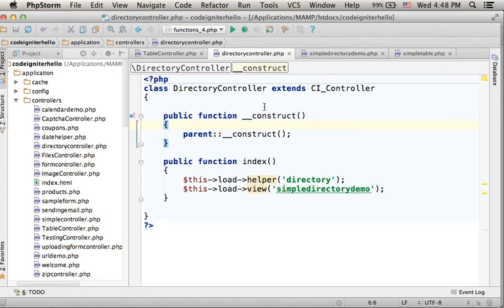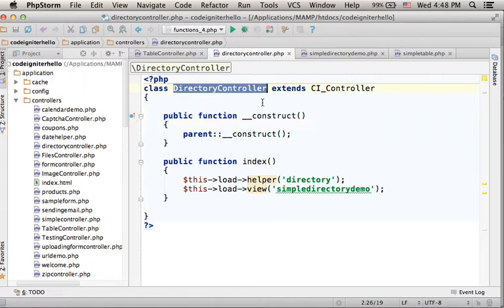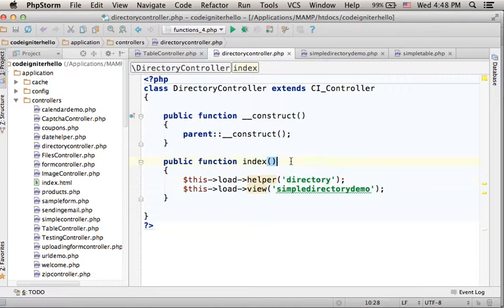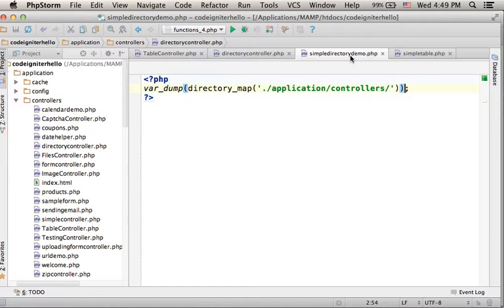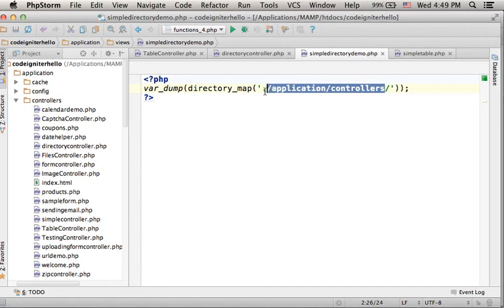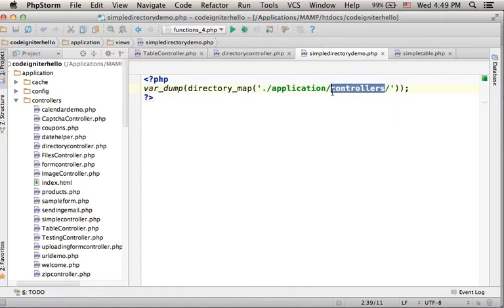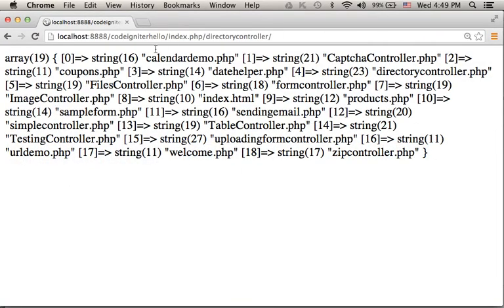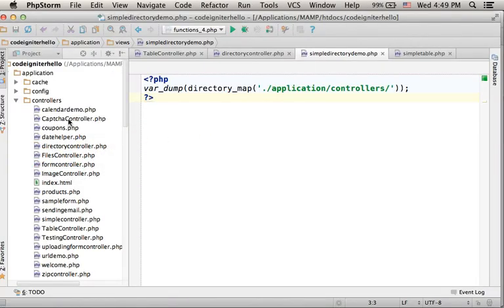CodeIgniter Directories Helper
The Directory helper file contains global easy to use functions that assist us in working with directories. This short video clip shows how simple it is to use one of these functions.